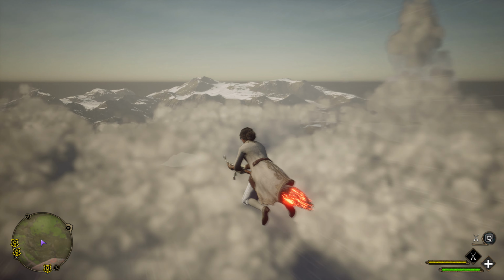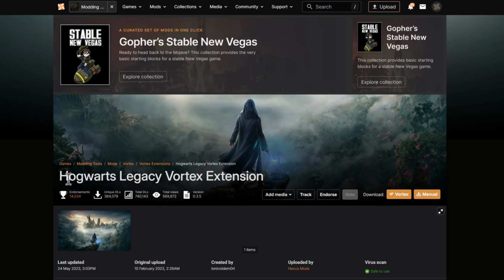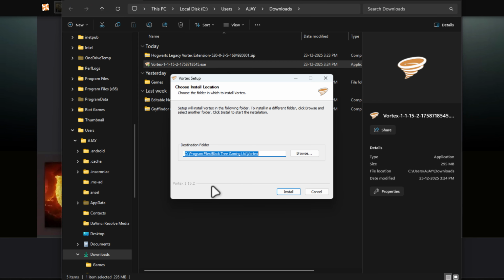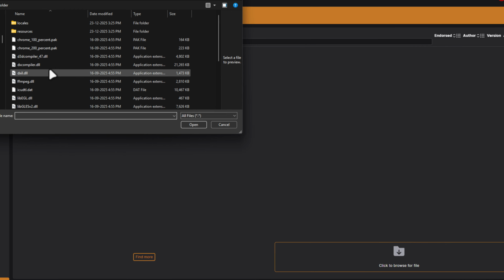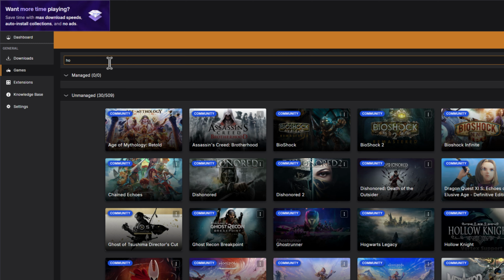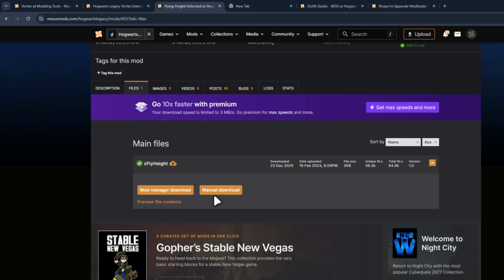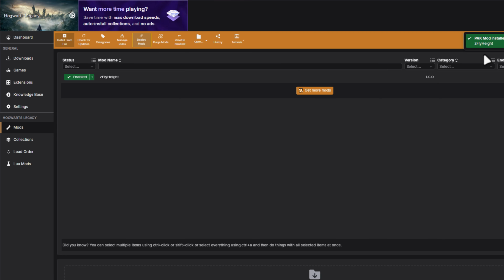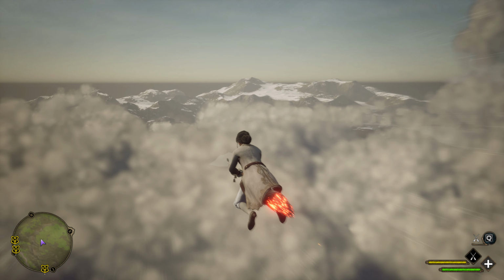How to Install Mods in Hogwarts Legacy on PC (Beginner-Friendly 2026 Guide)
This beginner-friendly Hogwarts Legacy PC mod installation guide for 2026 shows how to install mods safely and correctly. Learn how to use mod folders, fix common issues, and ensure mods work without crashes. Perfect for new players who want to enhance gameplay with mods while keeping performance stable and game files secure.

00:00 Preview
00:04 Start
02:26 Results